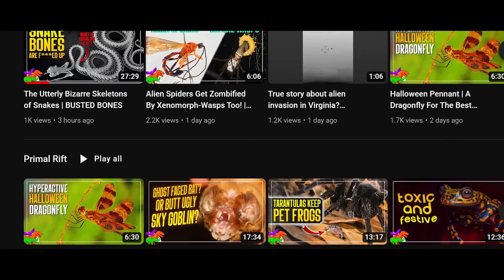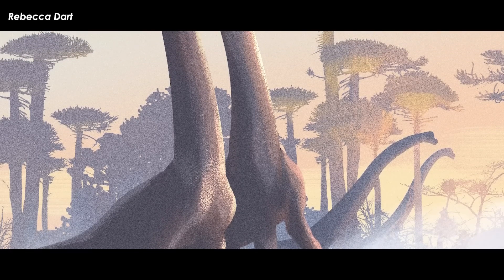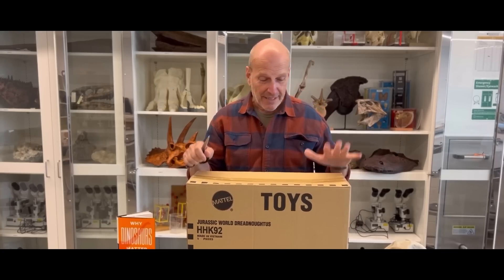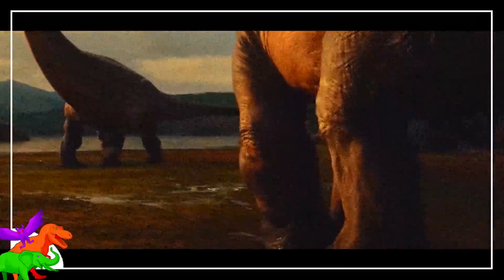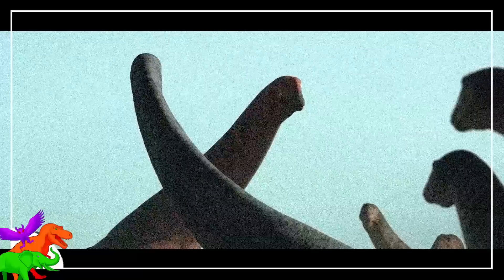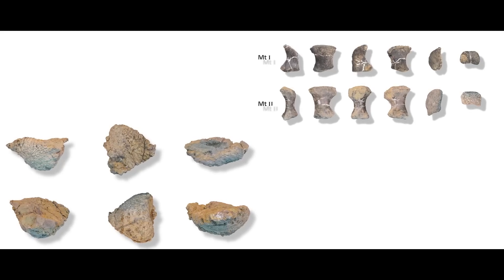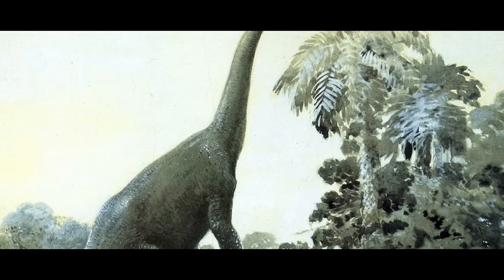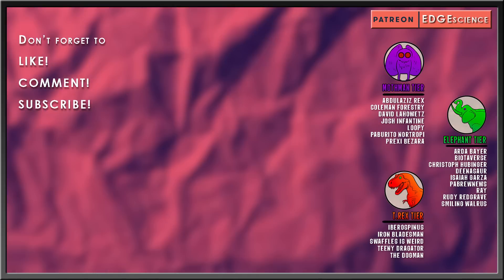How Accurate Is Dreadnoughtus in Jurassic World Dominion + Prehistoric Planet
Sauropods – or long necks – were the largest things to ever walk the face of the earth. Nothing else has come close. Whether that’s because something evolves to curb them before they reach the same size as the long-necked dinosaurs or that the sauropods were just built different the fact remains that nothing existed before or after them that could compete. The only critters to beat out the land titans are the oceanic leviathans, but that’s water – they’re cheating. Each new sauropod dinosaur discovered helps to understand the group as a whole as every single one is fragmentary with very few considered relatively complete. One of these well-preserved behemoths was yet another South American beast from the Late Cretaceous. Come and join me in learning about one of the most complete of the titanosaurs – Dreadnoughtus, the living citadel.